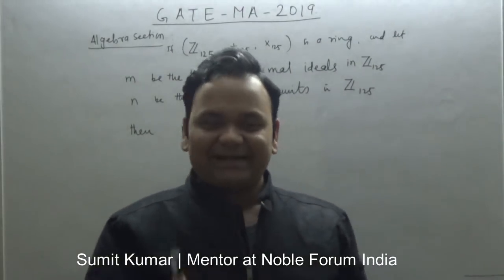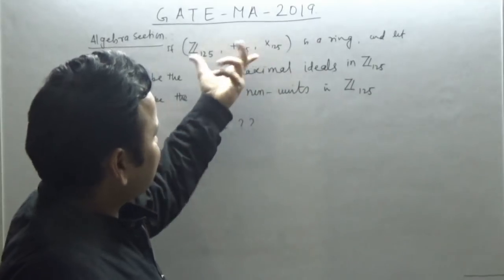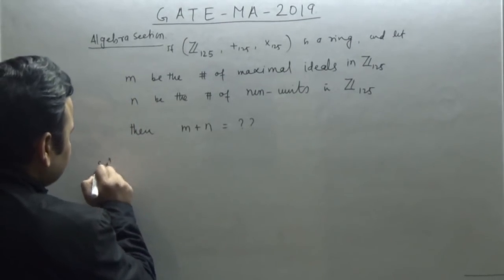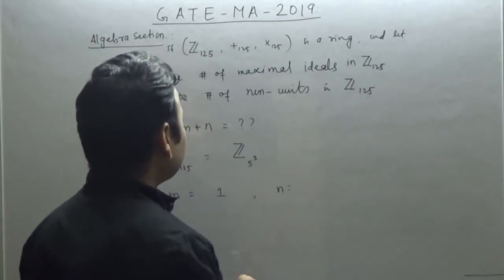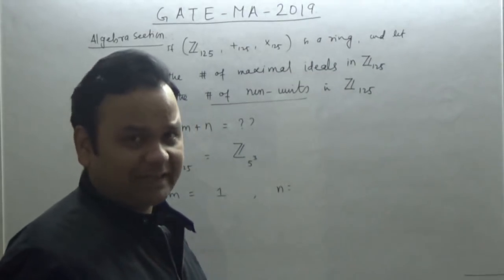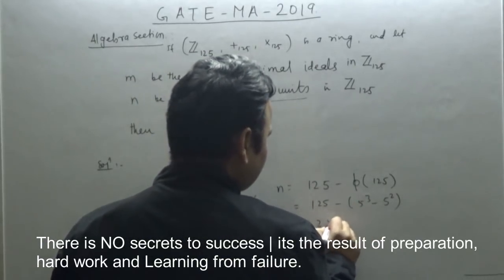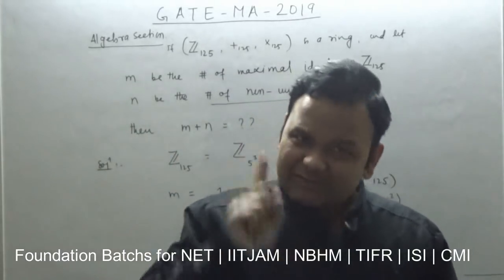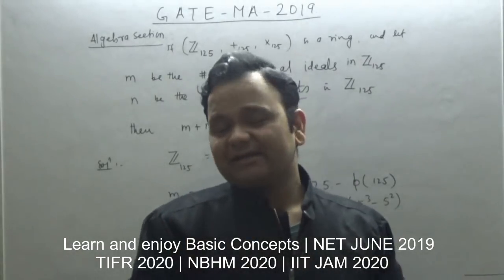Solution GATE 2019 (MA)| Part 3 | Ring Theory | Maximal Ideals | Memory Based